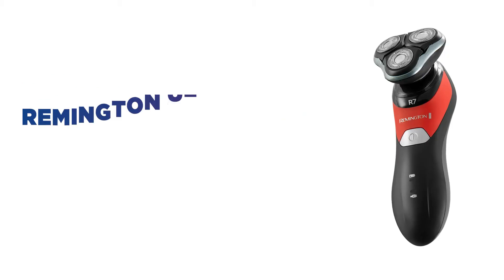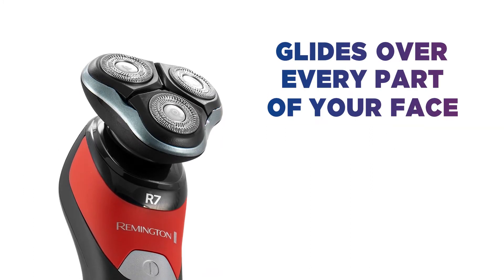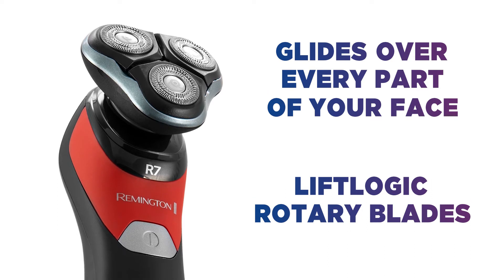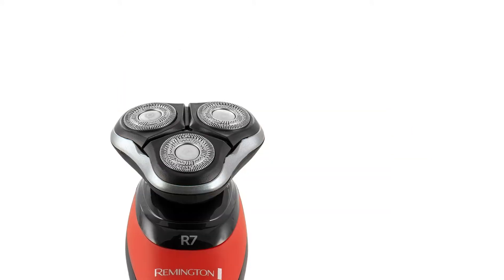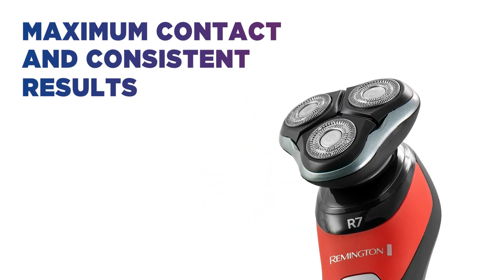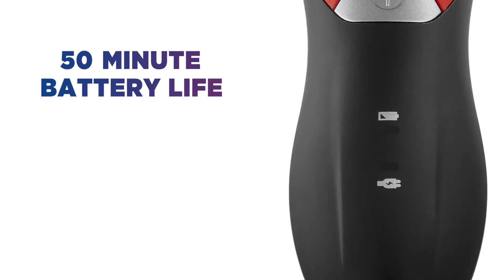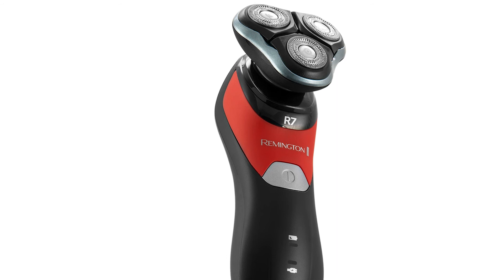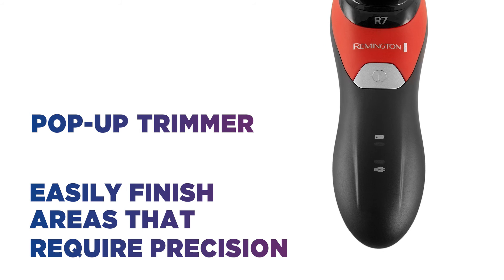Remington Ultimate Series R7 XR1530 Wet & Dry Rotary Shaver | Product Overview | Currys PC World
SHOP the Remington Ultimate Series R7 XR1530 Wet & Dry Rotary Shaver

Learn more about the Remington Ultimate Series R7 XR1530 Wet & Dry Rotary Shaver.

Find shaving to be a chore?  This Remington rotary shaver makes shaving feel effortless.  It glides over every part of your face comfortably with its versatile lift-logic rotary blades and multi-directional shave heads.  The blade design delivers cutting that’s closer to the hair follicle, so your face is left feeling smooth.  The multidirectional shave heads tailor themselves to the angles of your face, allowing you to achieve consistent results around the contours of your neck and jawline.  With a battery life of up to 50 minutes, you get plenty of time to achieve your desired results. The cordless design lets you shave with complete freedom.  There’s also a pop-up trimmer to help you easily finish areas that require more finesse and precision.